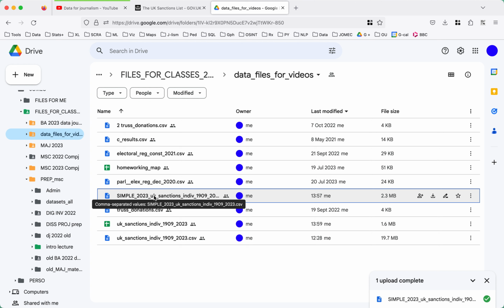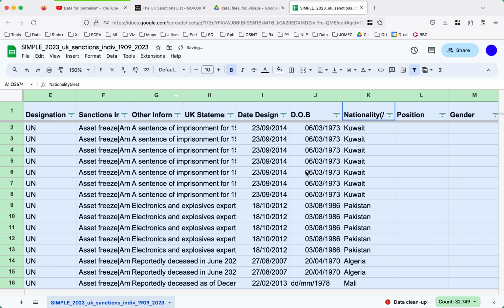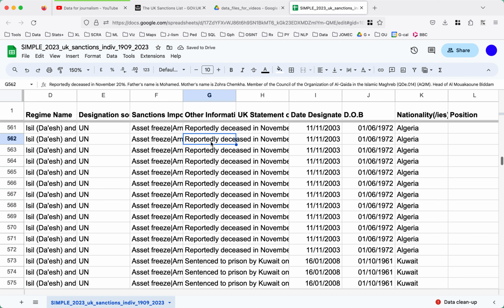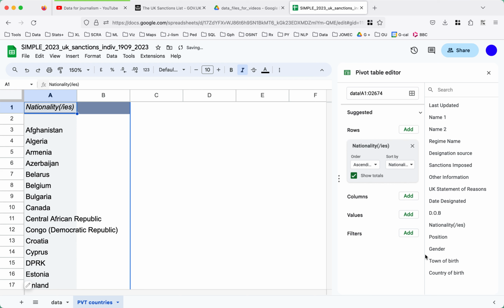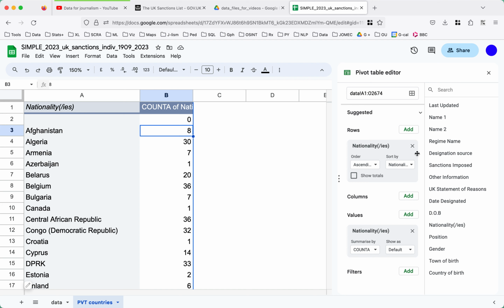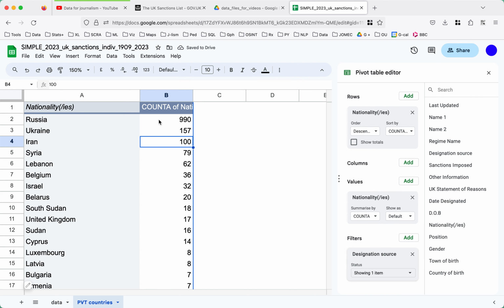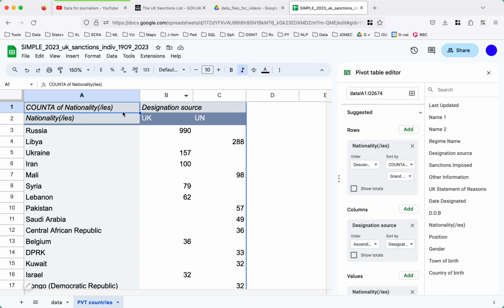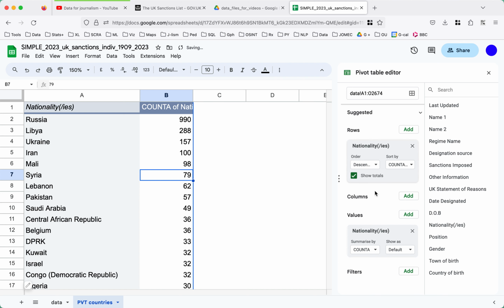Simple pivot table with UK sanctions list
How to make a pivot table to reorganise your data: here, using a list of people under UK or UN sanctions in the United Kingdom